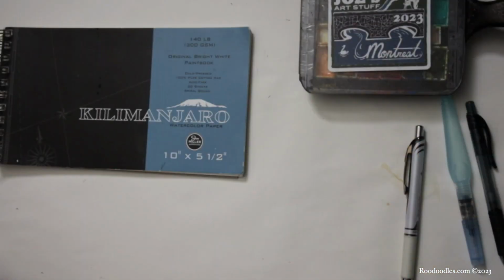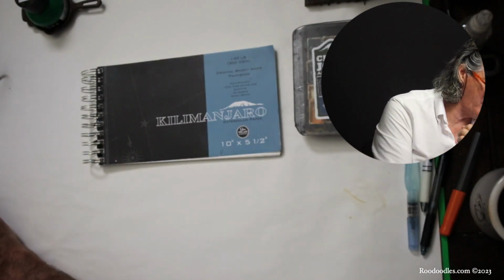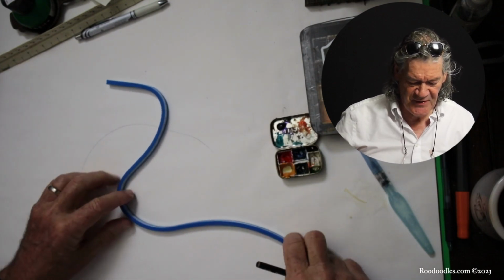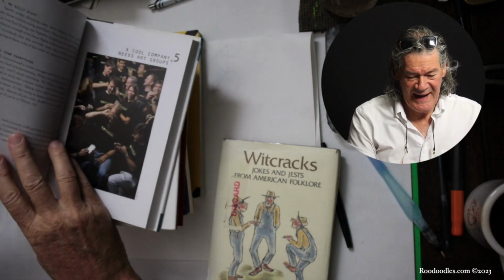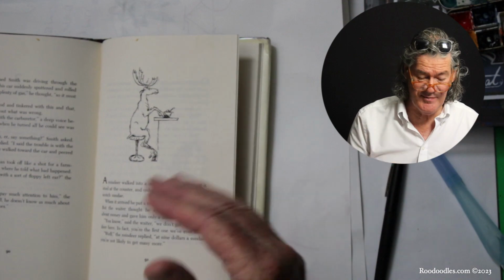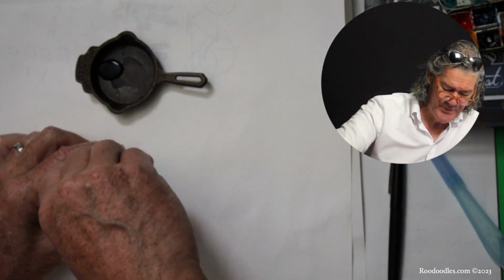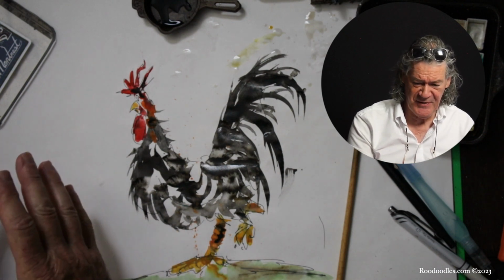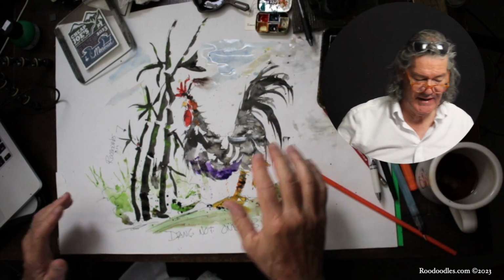RoodoodlesLIVE RoodoodlesLIVE. Saturday May 20th 23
whatdoIpaintnow. roodoodles roo857 where does creativity come from. Can I lose it. Can Learn it. Can I study it. Can people teach it. C